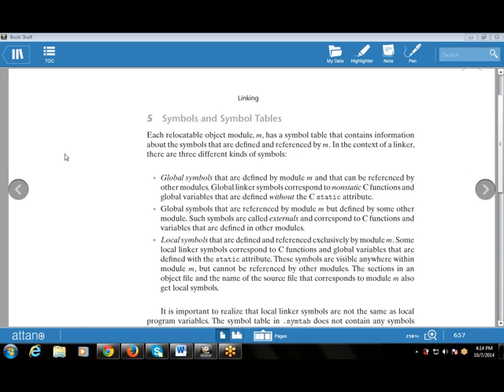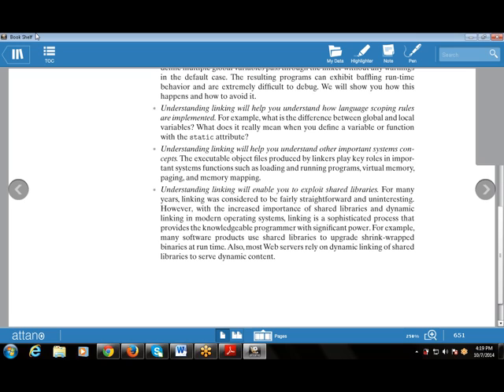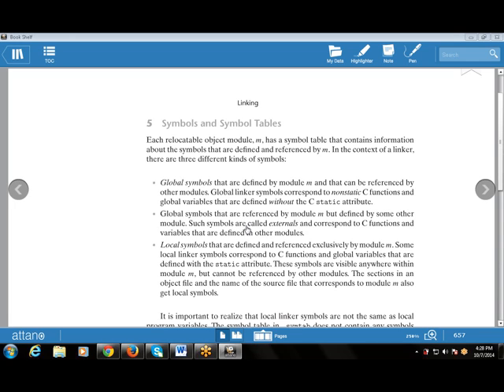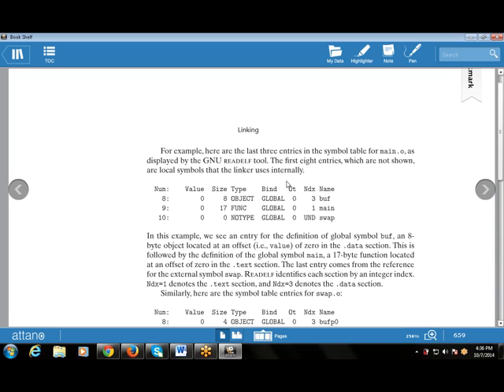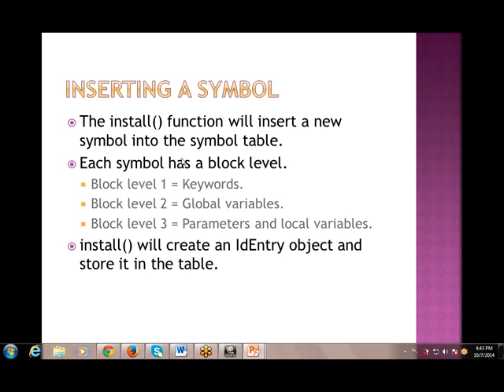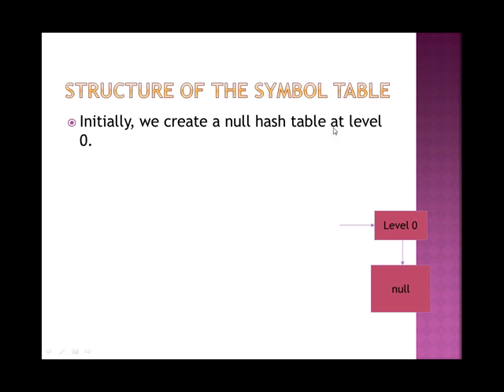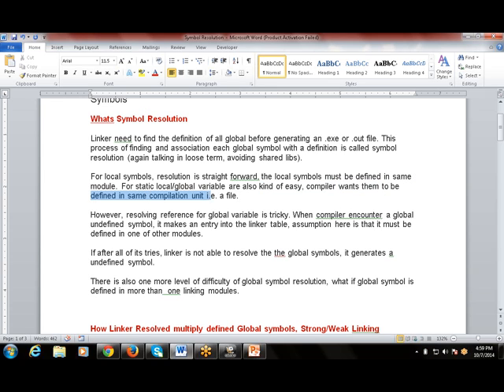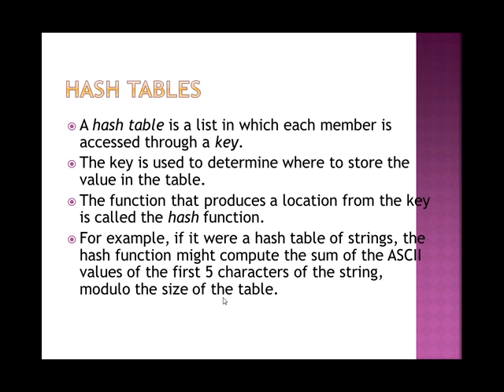Linking (Symbol Tables AND Symbol Resolution)